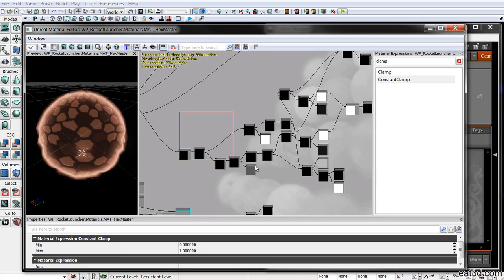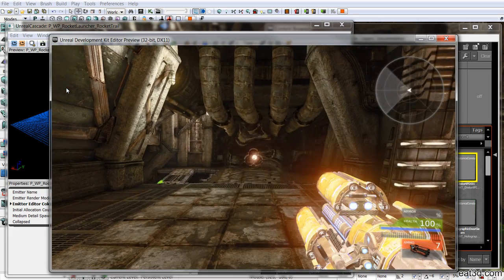Visual FX Masterclass - Part 2 - A Crash Course in Advanced Visual FX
In this second DVD of our 2-part Masterclass series, instructor Jeremy Baldwin begins by taking a look at creating custom geometry that will used to construct multiple energy shaders and particle systems in UDK. He then moves on to create a quick and unique master lens flare material. Next, Jeremy shows how to create complex shaders using UV coordinates to manipulate world coordinate parameters and vertex animation. He then goes on to create a stylized shader that is decision dependent and will swap between multiple states to hide or reveal geometry before it plays its animation. Finally, Jeremy gets crazy by redesigning the rocket launcher which comes complete with holographic muzzle flash, distortion based projectile, and energy effects that linger after detonation. This final project is a culmination of everything learned and resembles a dark-matter type weapon that explores many unique methods for animation.

With over 4 1/2 hours of content, this DVD is perfect for those who want to go beyond the basics and create some amazing and custom VFX inside UDK and complete the Visual FX Masterclass course.